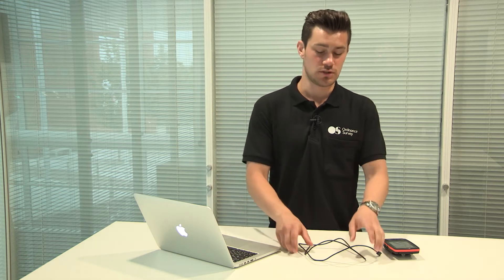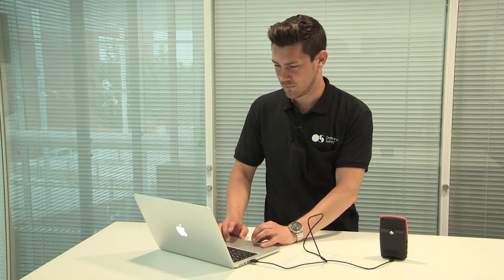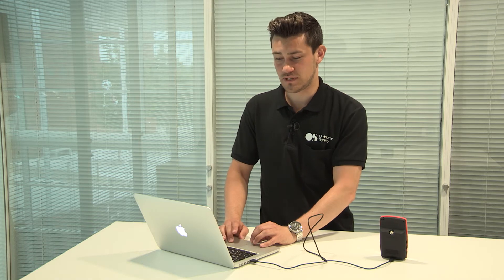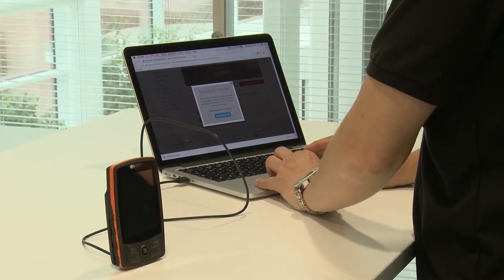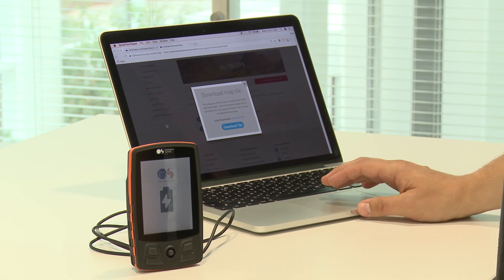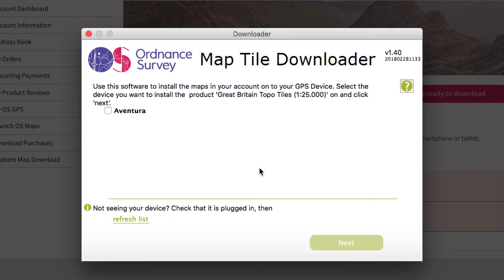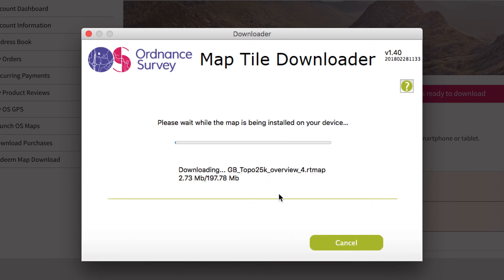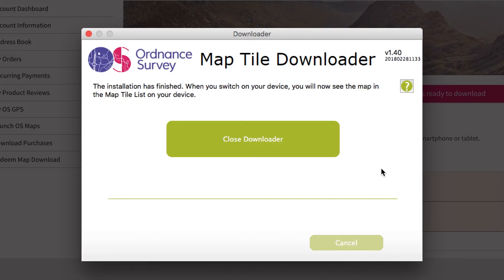OS GPS: How to download map tiles to your GPS device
How to download map tiles to your Ordnance Survey GPS device.